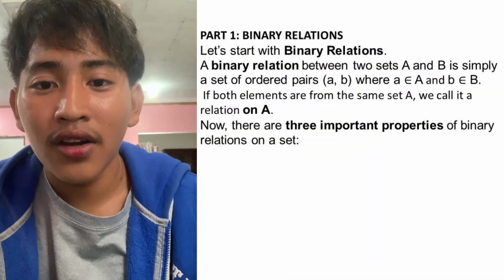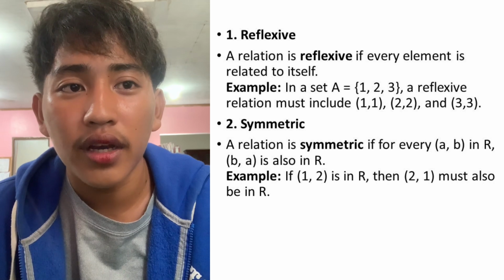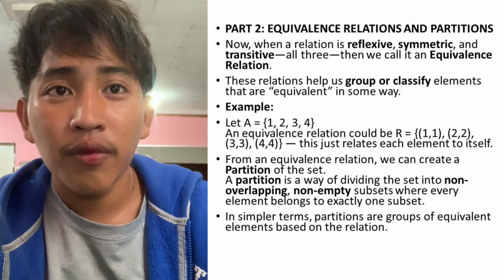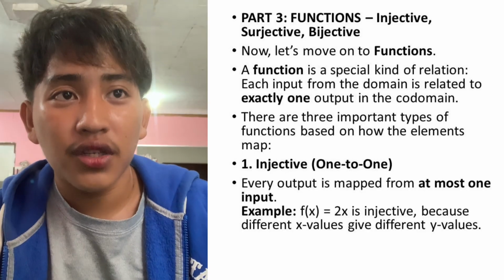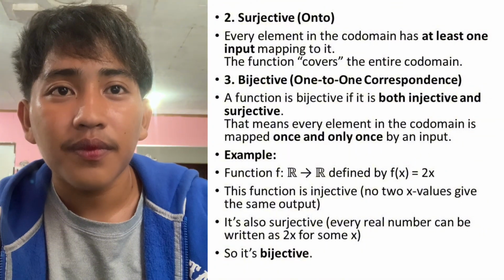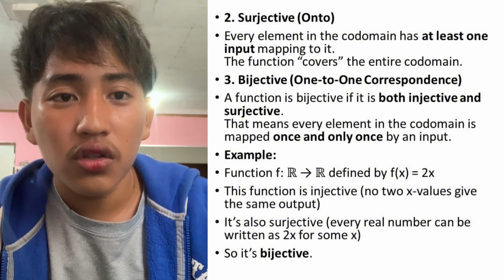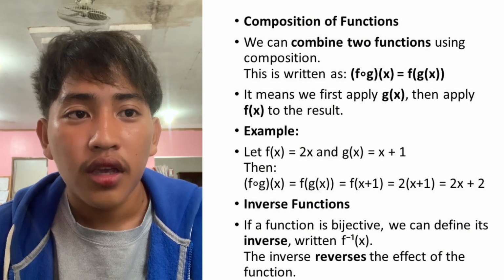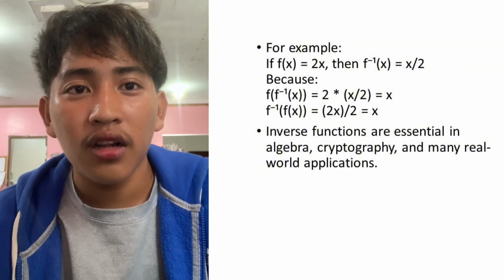October 2, 2025